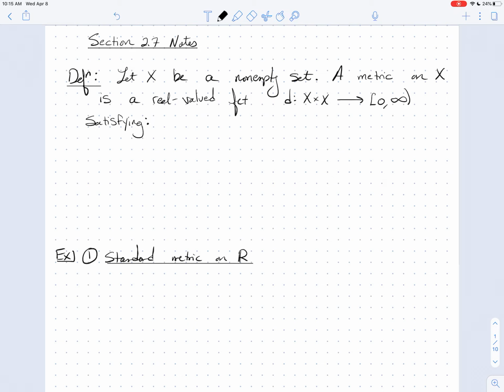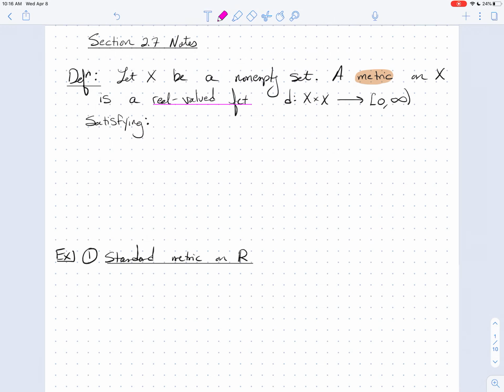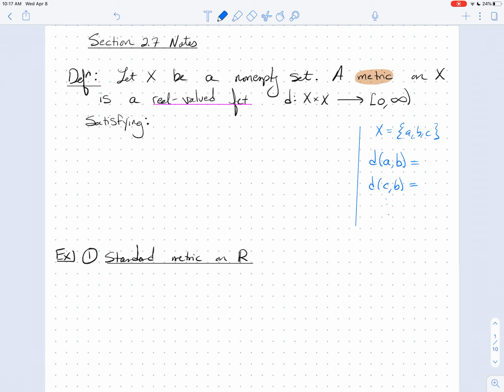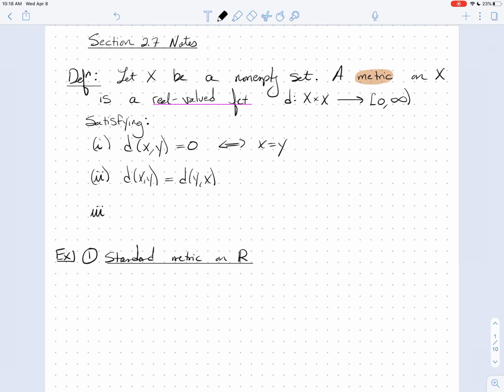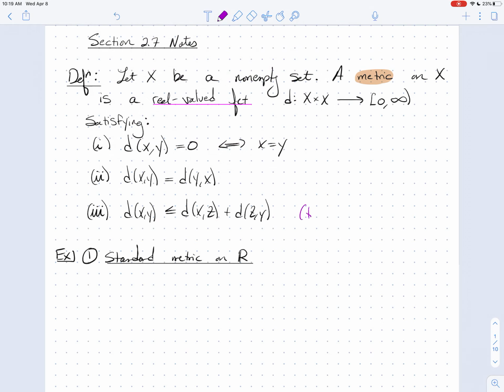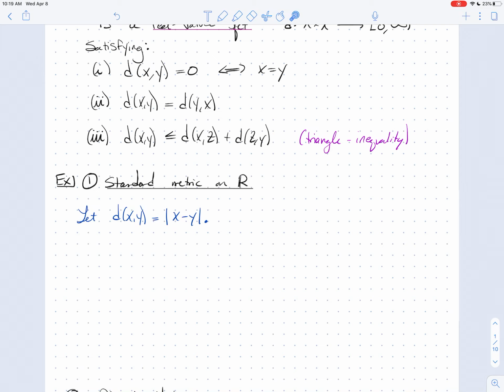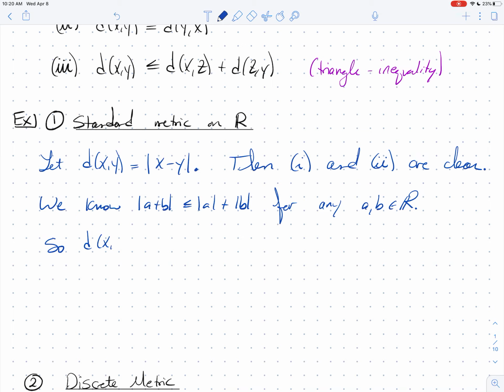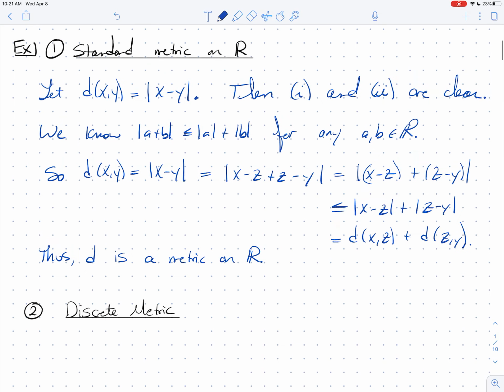Section 2.7 Topology (Part 1 of 6)